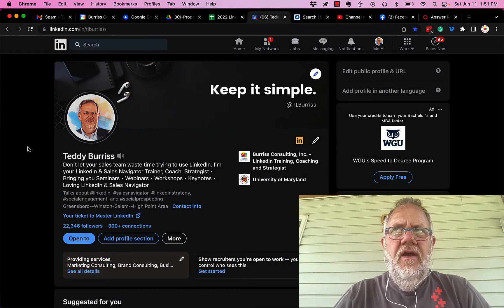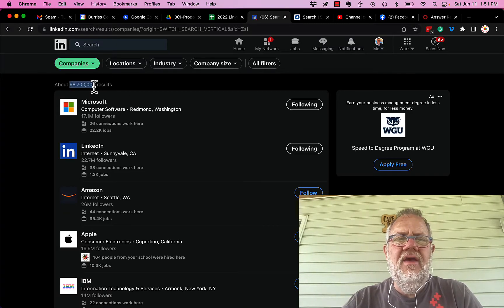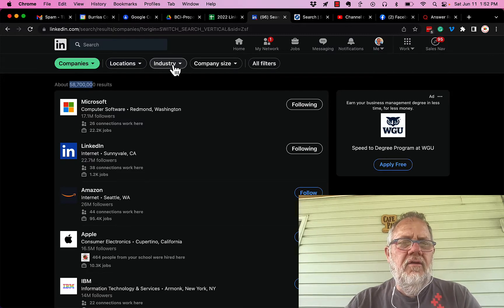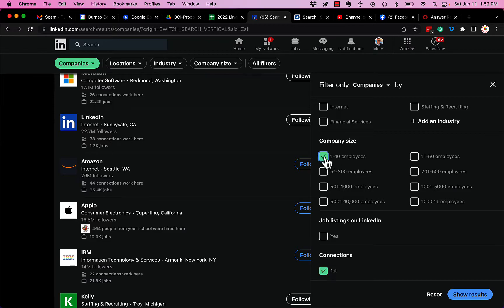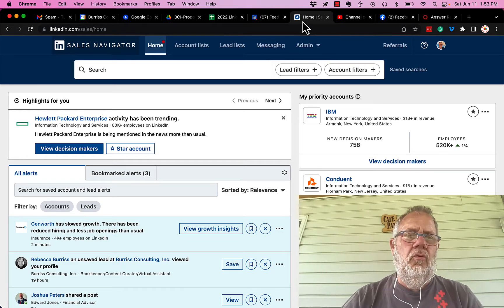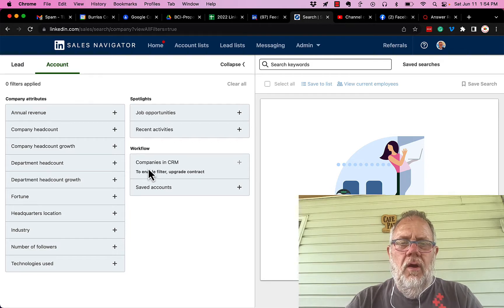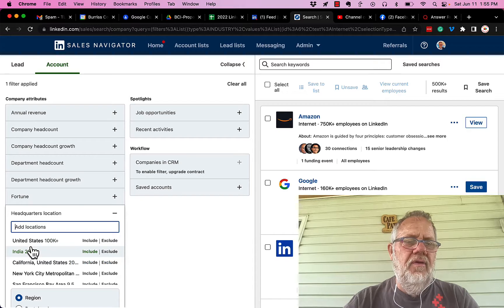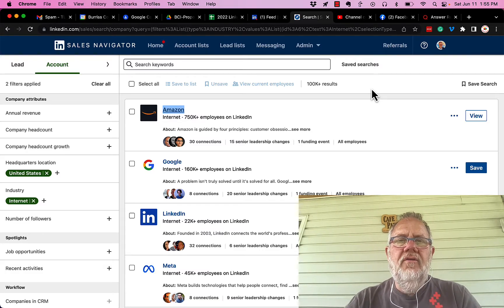How do I search for Companies on LinkedIn or Sales Navigator?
I demonstrate how to use LinkedIn and Sales Navigator Search for Companies on LinkedIn

Teddy Burriss
LinkedIn Strategist & Trainer